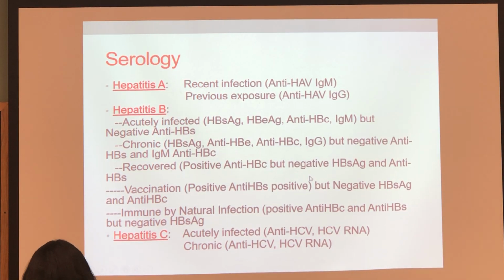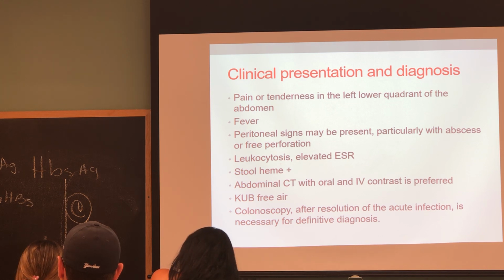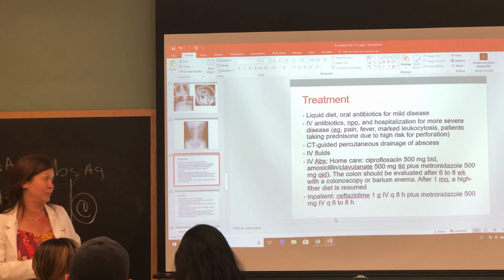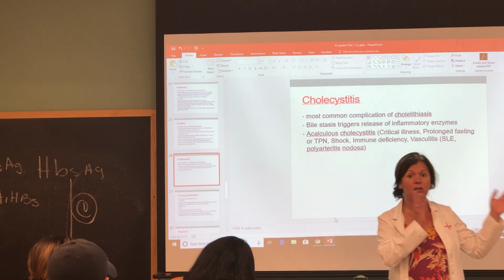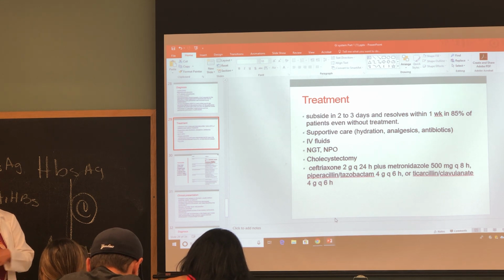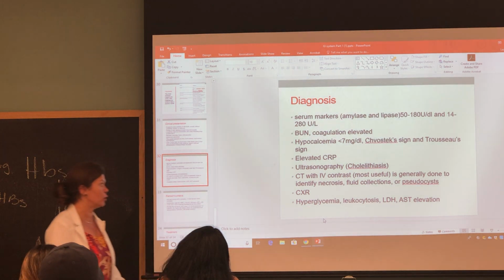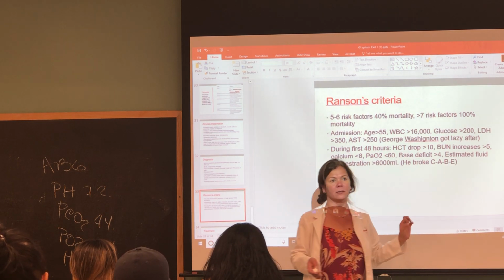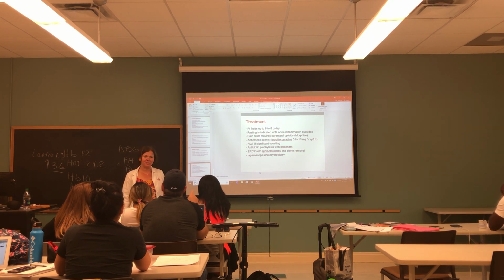GI by Dr Delia Leal